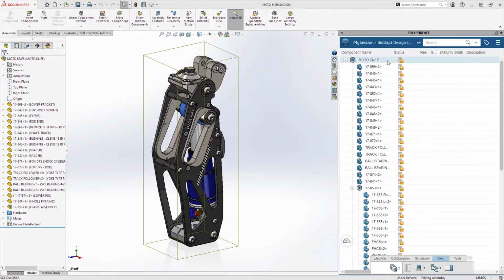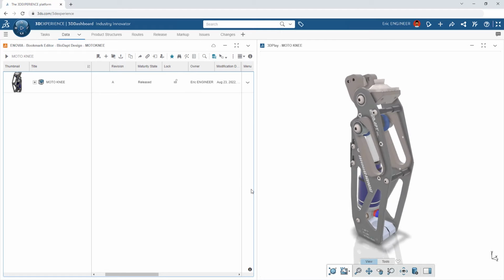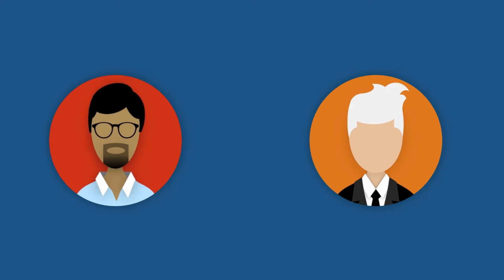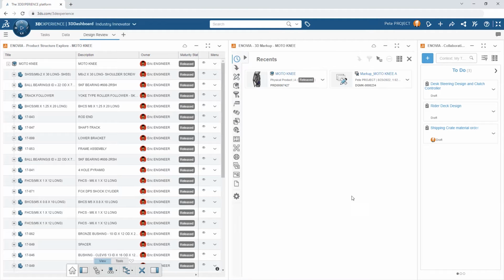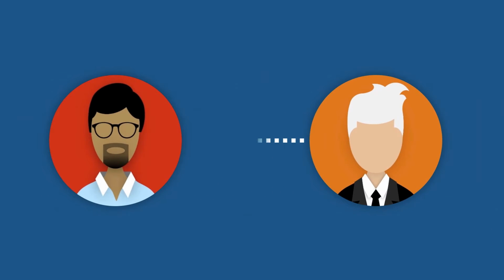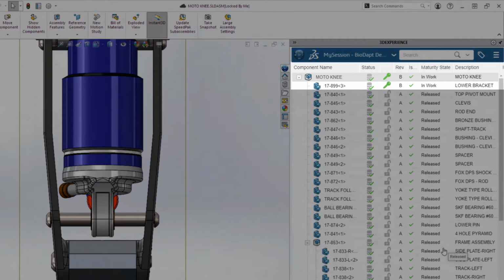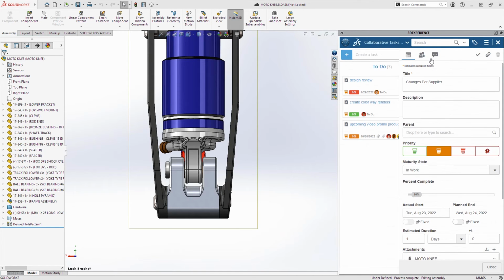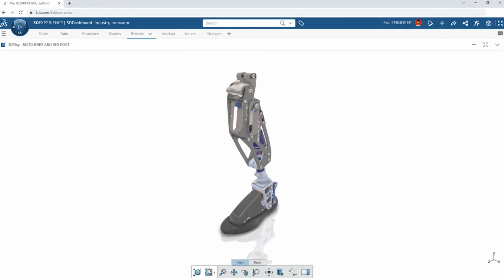Anti ribet mengelola data & Project Management dengan Platform 3DEXPERIENCE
Management Data Design menjadi tantangan tersendiri bagi setiap industry manufaktur, karena setiap hari pasti ada design baru yang dibuat. Selain itu, beberapa project yang ditargetkan oleh perusahaan juga harus bisa berjalan sesuai schedule yang sudah dibuat.

Dengan adanya tantangan tersebut, Anda tidak perlu khawatir, karena dengan 3DExperience Platform bisa membantu Anda secara ringkas.

Lebih lengkapnya mengenai solusi 3DExperience Platform untuk Mengelola Data dan Project Management akan kami bahas pada webinar besok pada hari Rabu, 31 Mei 2023 Jam 13.30 .